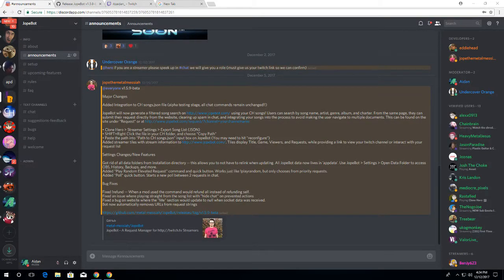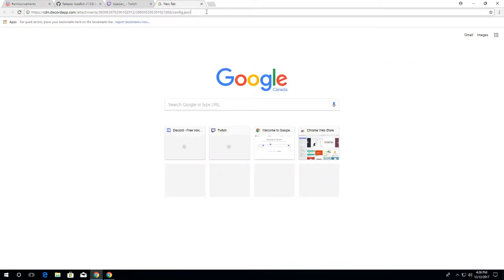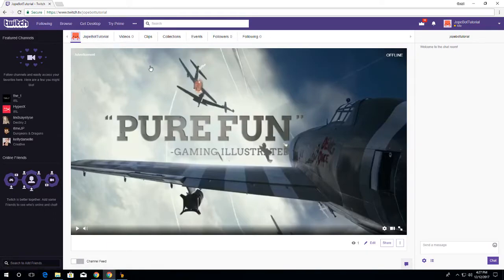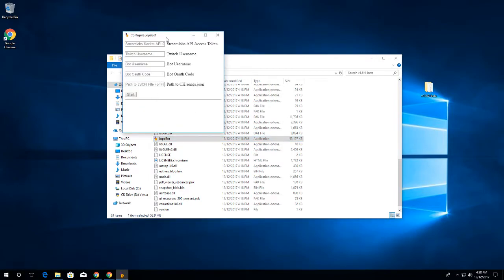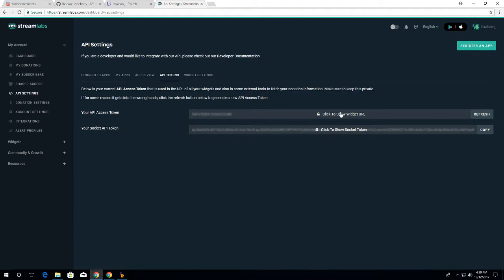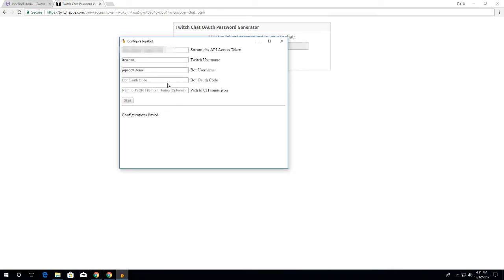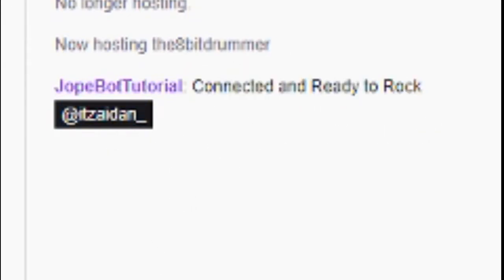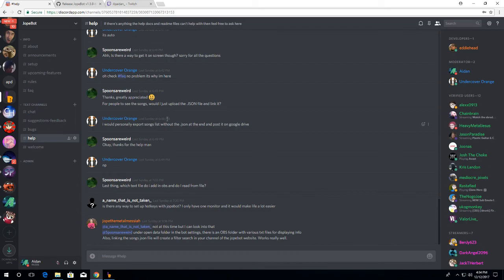Official JopeBot Tutorials! Ep.1 | Installing JopeBot 1.5.9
Welcome to JopeBot!
What is JopeBot?
JopeBot is request system built for Clone Hero streamers. It allows users to request songs while keeping them all in order. It also gives viewers the option to upgrade the request and skip the line with tokens. It is really tidy, easy to set up and use.